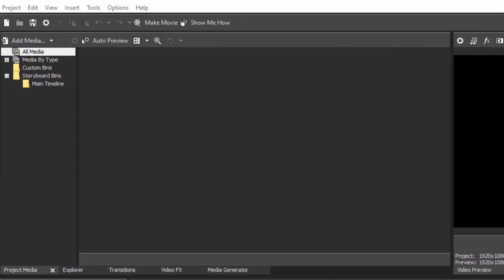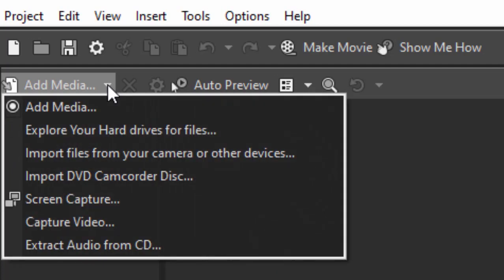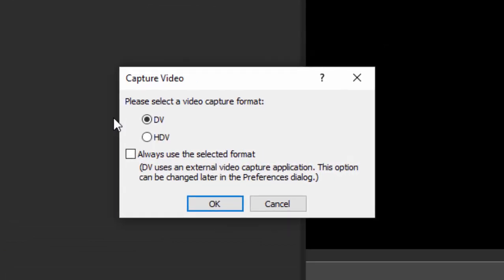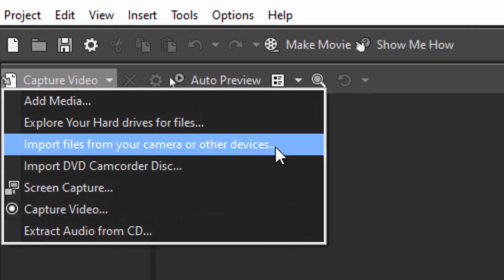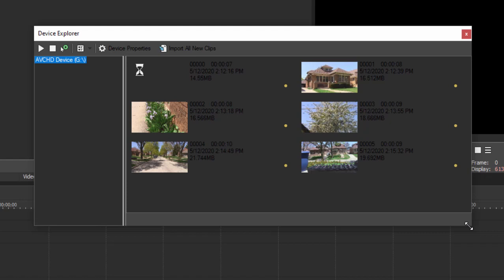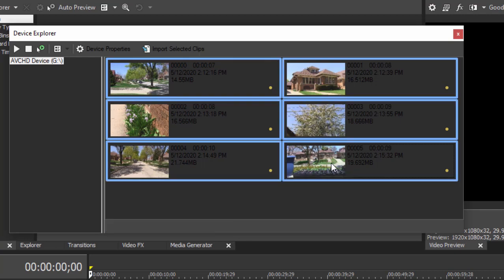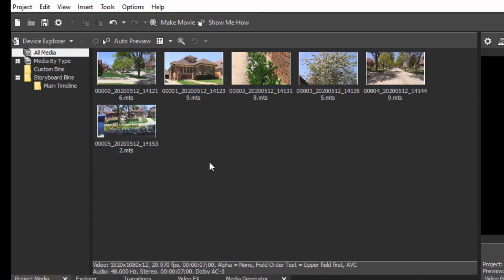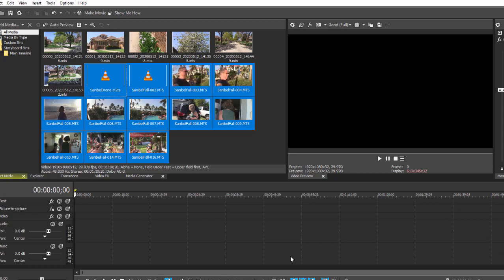Basic Training for Vegas Movie Studio Platinum 17, Part 2 of 8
Adding Media to your Vegas Movie Studio project. If you have any questions, please drop by our free Community Forum at Muvipix.com or pick up a copy of "The Muvipix.com Guide to Vegas Movie Studio Platinum 17" at Amazon.com.